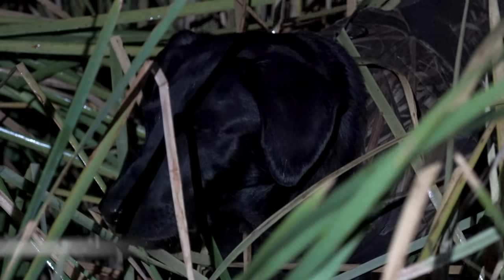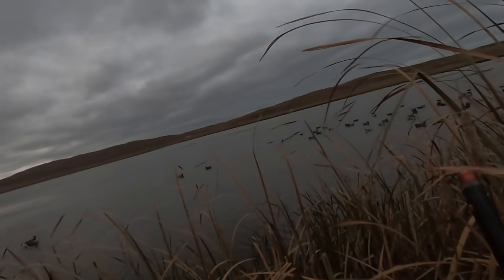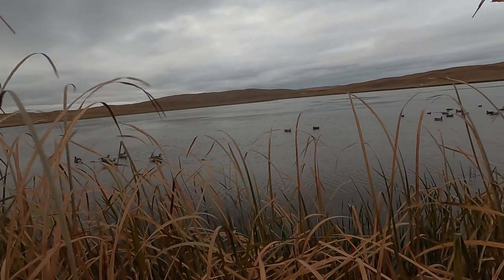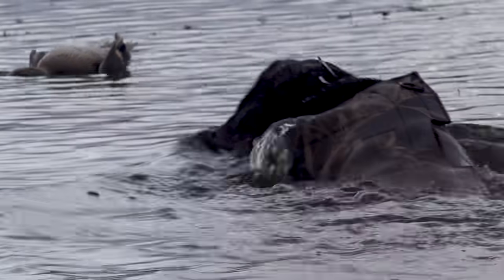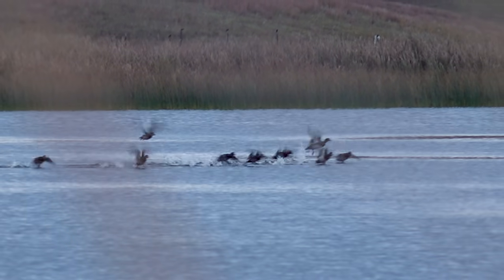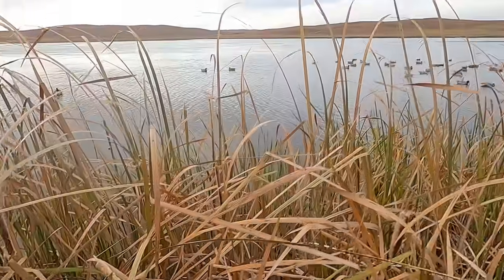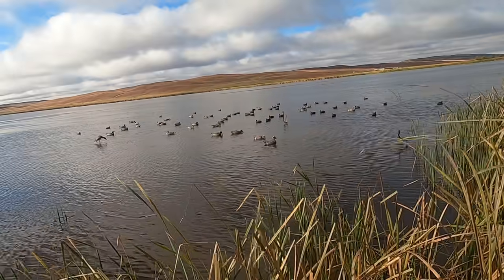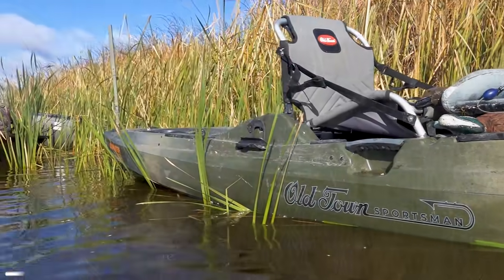Mixed Bag LIMITS Over a COOT Raft! | Kayak Duck Hunting with a 28 Gauge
Matt is out with his buddy Elliott for a kayak duck hunt. As soon as first light comes, the pair is covered in ducks. It ends up being an amazing day of duck hunting as everything from pintail to canvasbacks and much more shows up and works by the decoy spread. Matt and Ellliott bag their duck limit in short order and are in awe at the show the ducks put on. You can't beat a duck hunt like this!

HUNTING GEAR:
- Benelli Ethos Super Sport 28 Ga, Benelli SBE3 28 Ga, Remington 870 20 Ga, Remington Versamax 12 Ga
- Kayaks: Old Town Discovery 119, Old Town Big Water 132